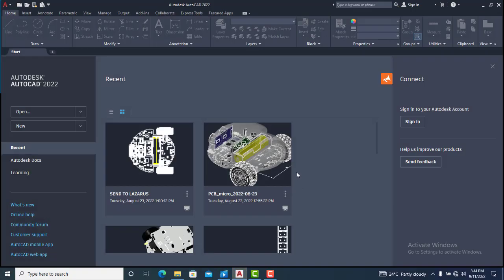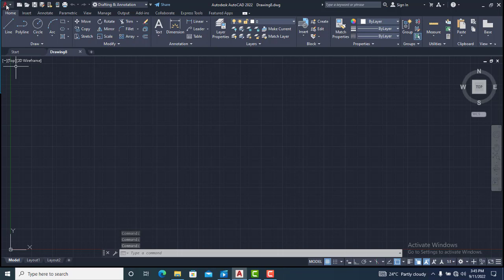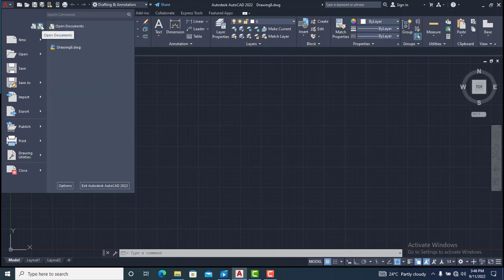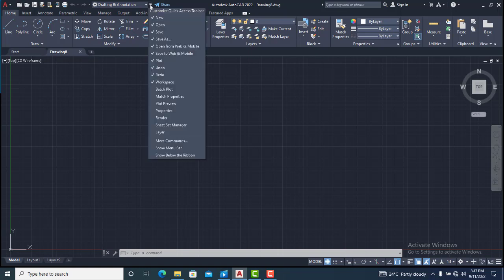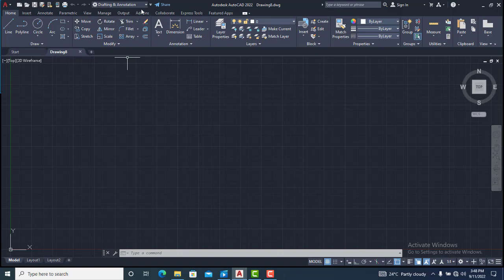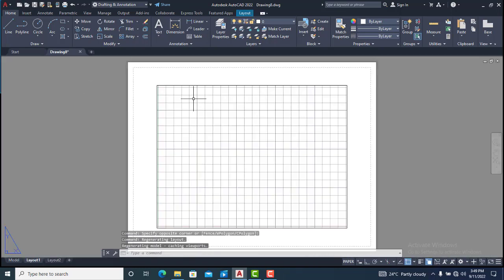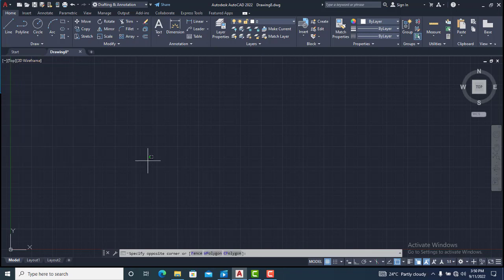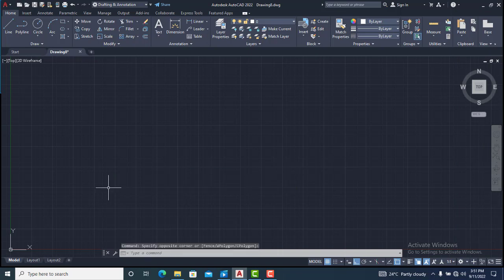AutoCAD Tutorials 1